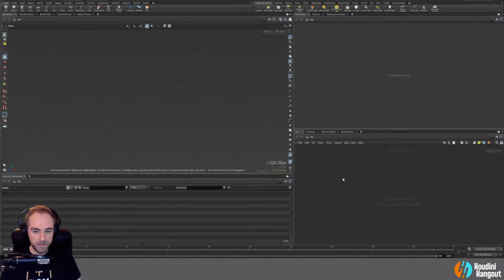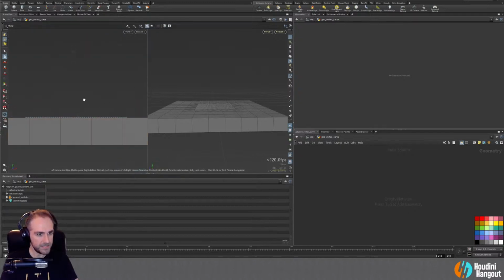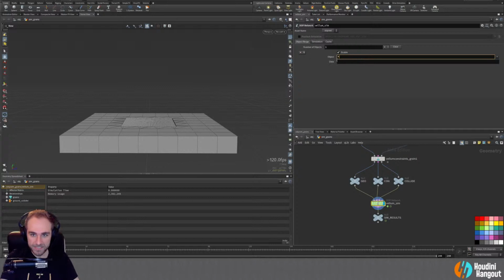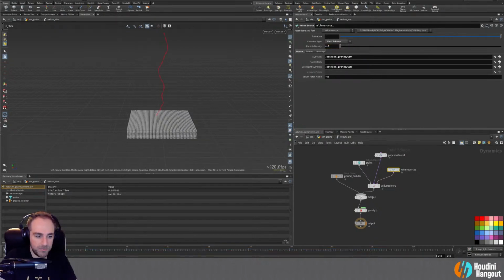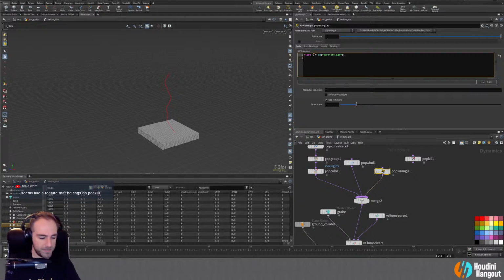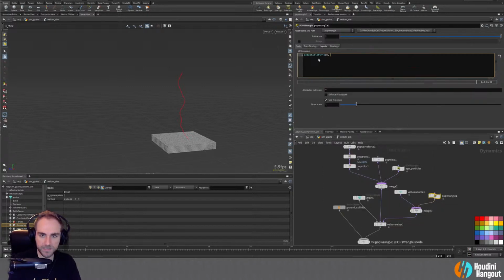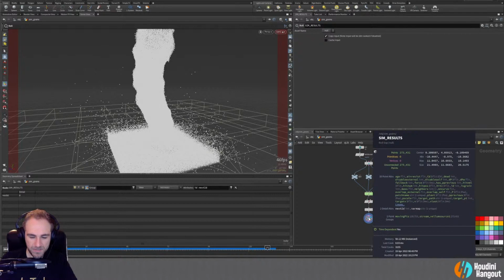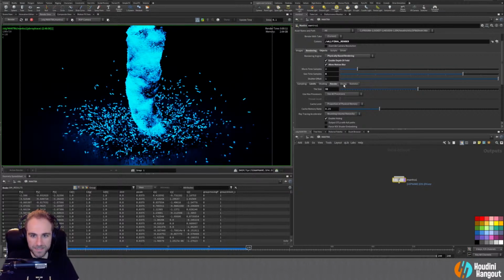4/19 Hangout - Vellum Tornado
Had an idea to do a tornado out of vellum grains. Not sure how it will turn out, but we'll see. Come hang out and hopefully we'll all learn something together!